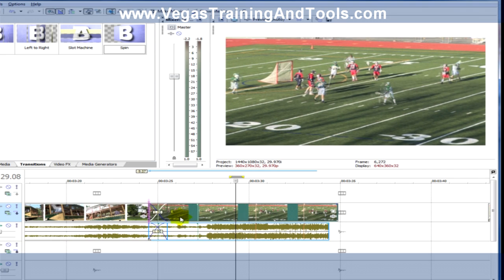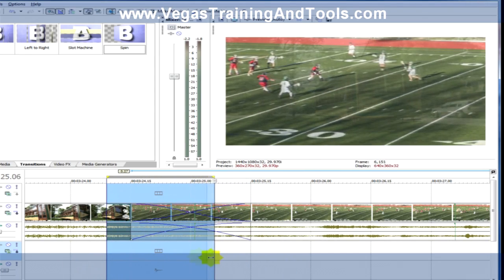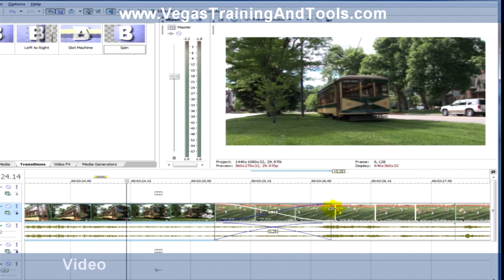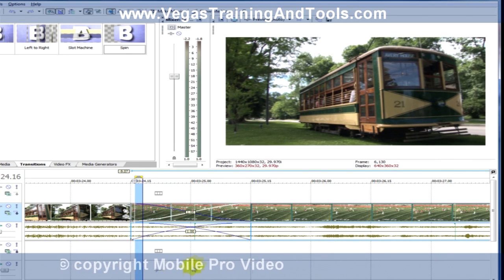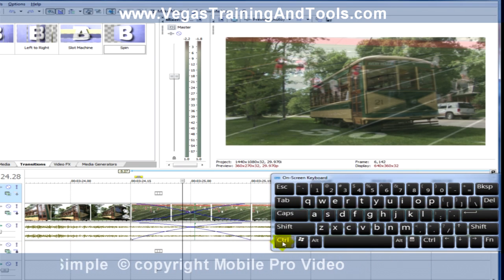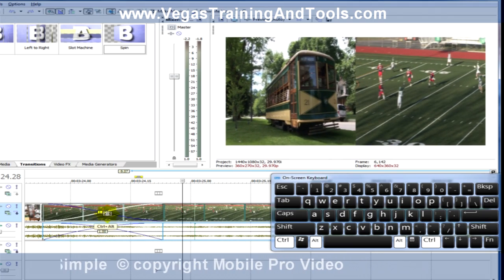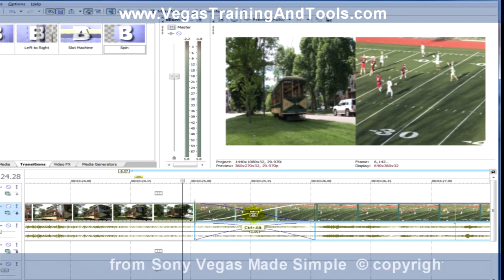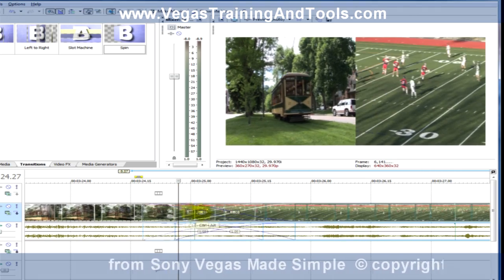Sony Vegas Made Simple - Slipping Transitions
An excerpt from Gary Kleiner's Sony Vegas Made Simple - Mastering the Essentials of Movie Studio.
Adjusting the timing of transitions in one easy step.